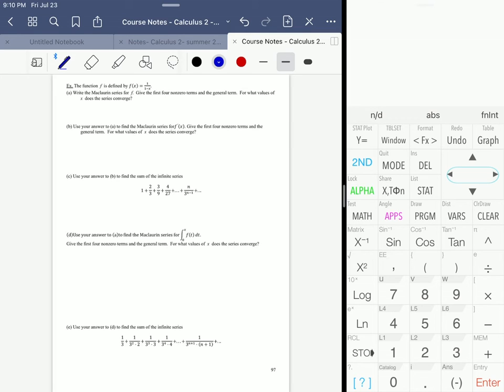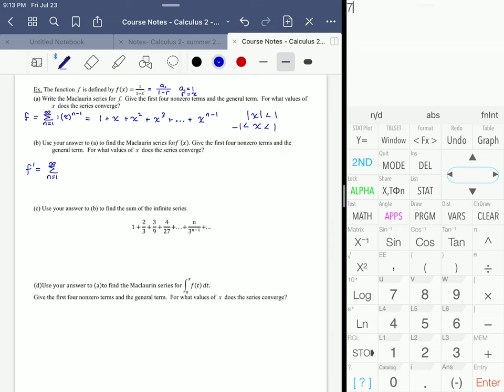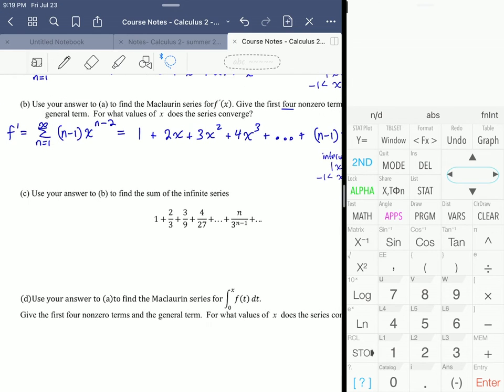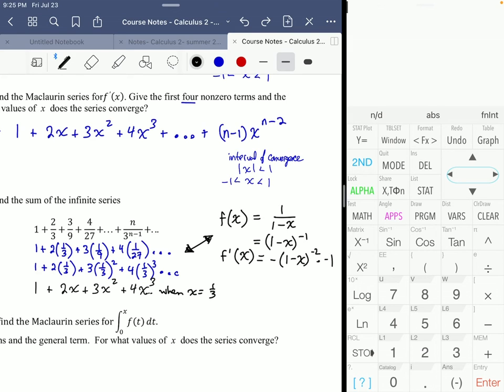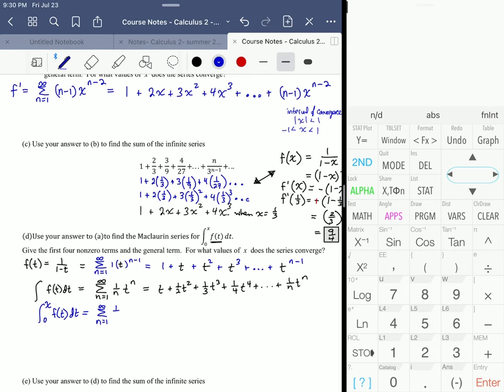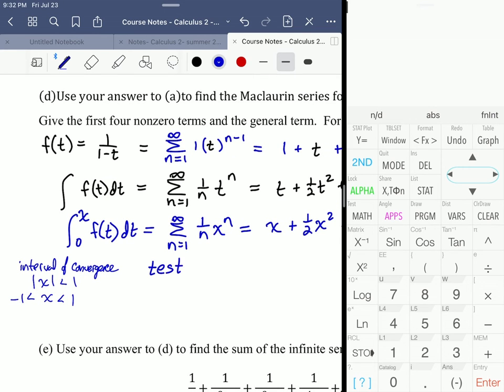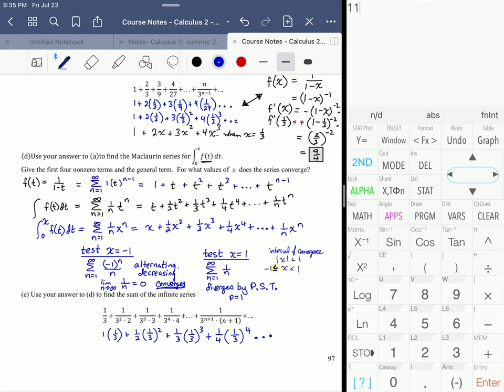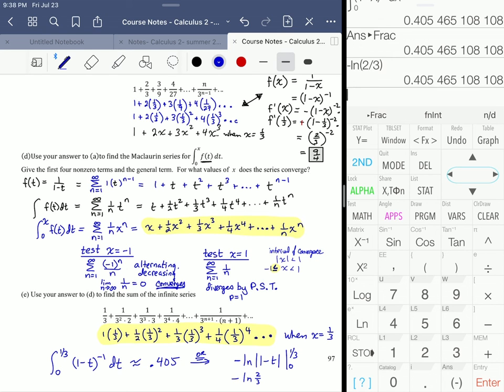Calc 2 Notes 3.3.2 p97 ONLINE